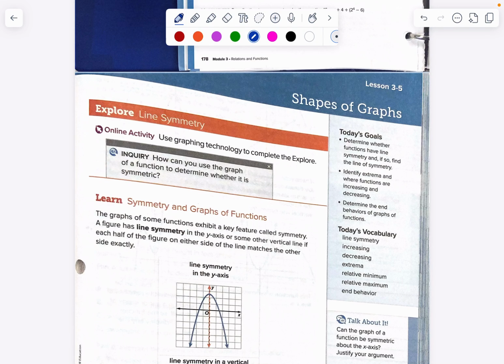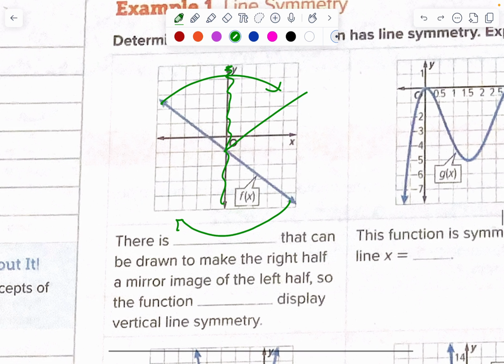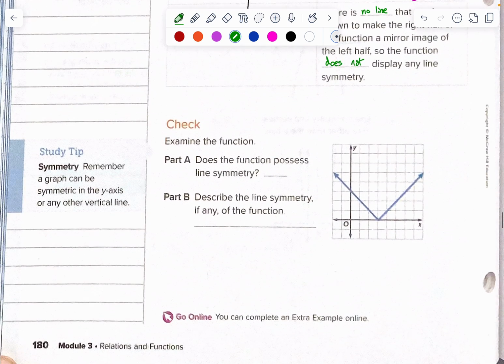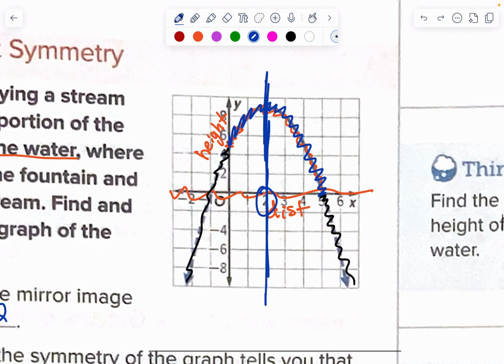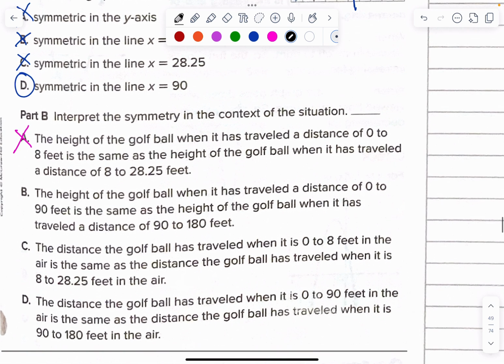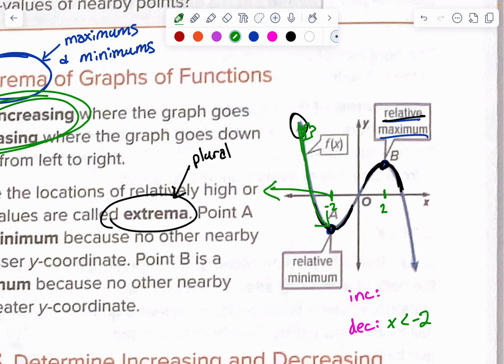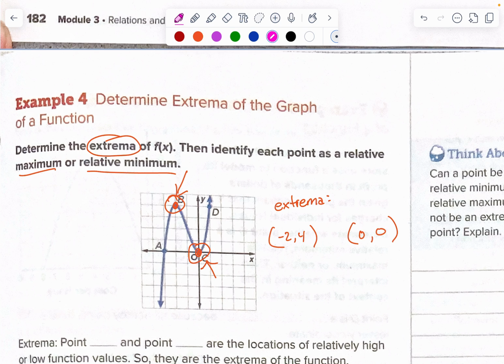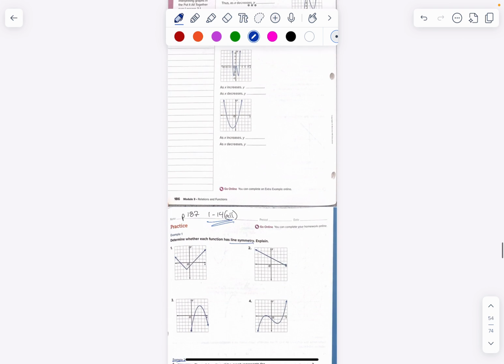Alg I 3.5 Part A